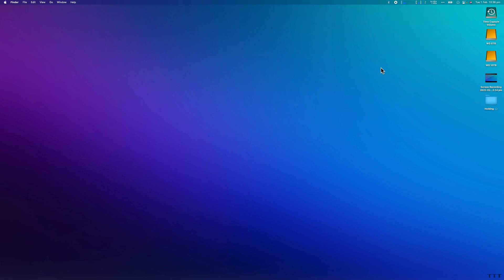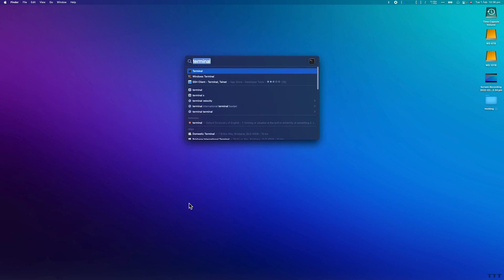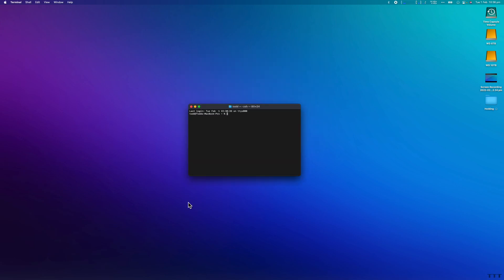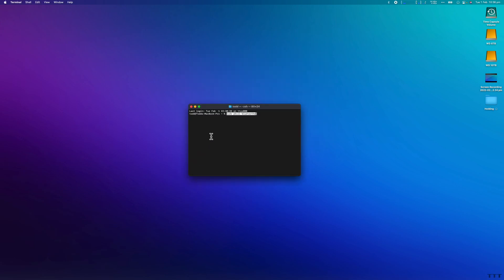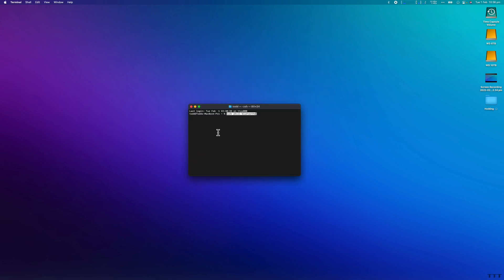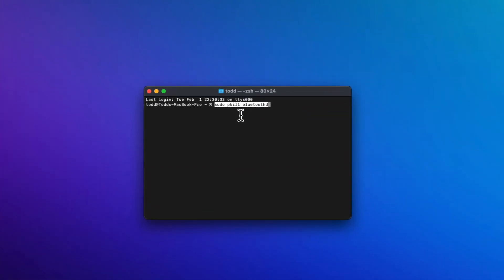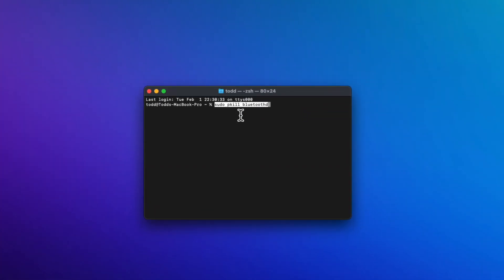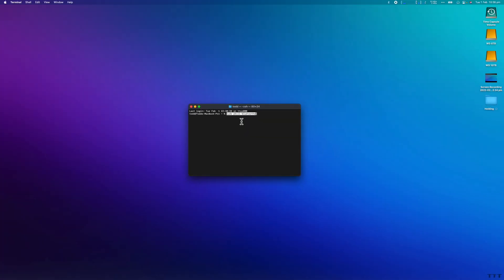How To Reset Bluetooth on macOS Monterey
Open Terminal
Type in the command: sudo pkill bluetoothd
Press return, then enter your password. Once you complete this, all bluetooth devices will reconnect